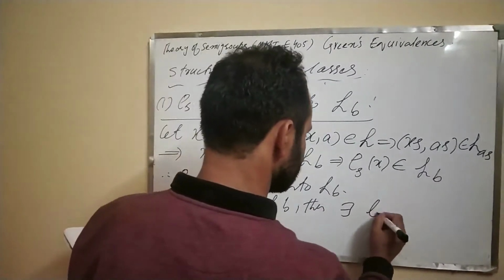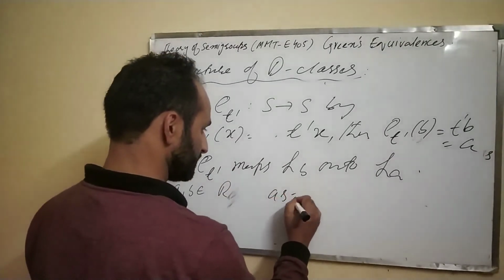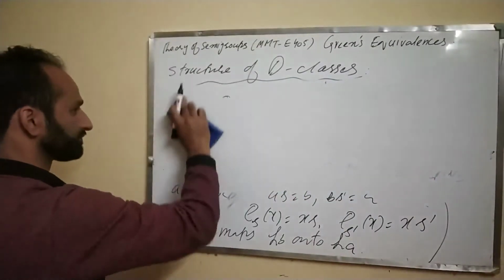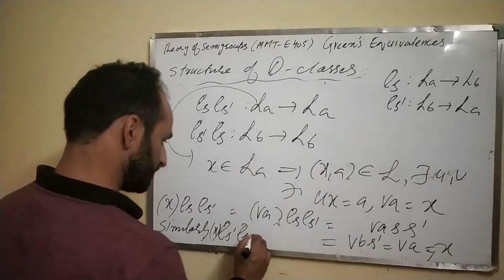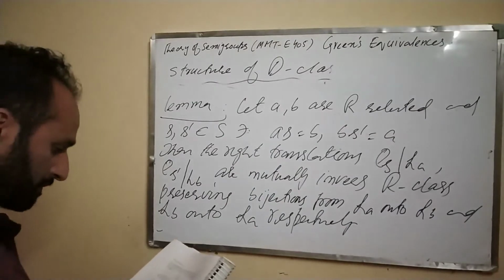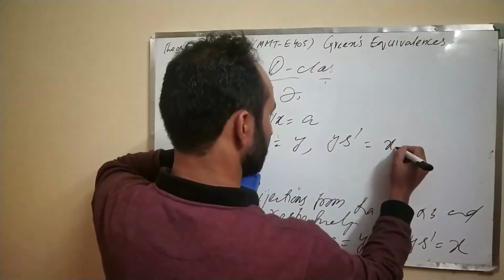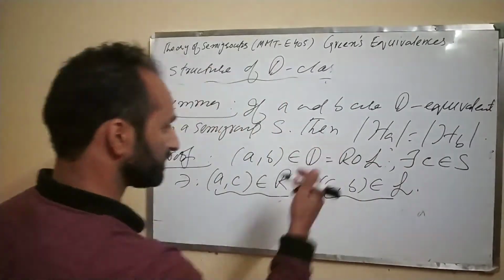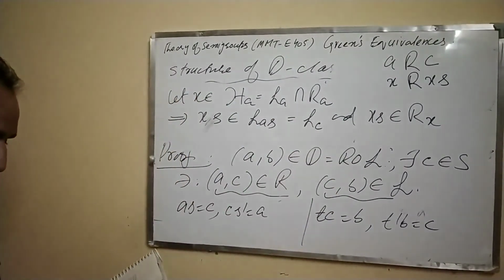Lecture 17.2 Green's Equivalences and Green's Lemma